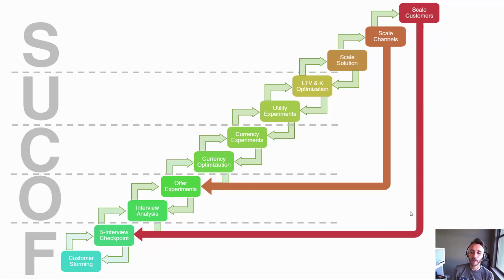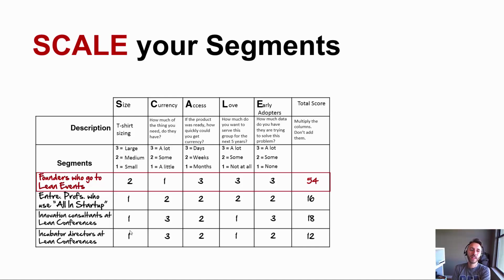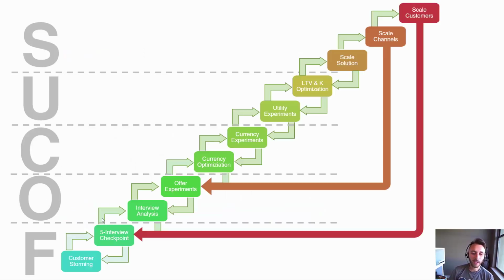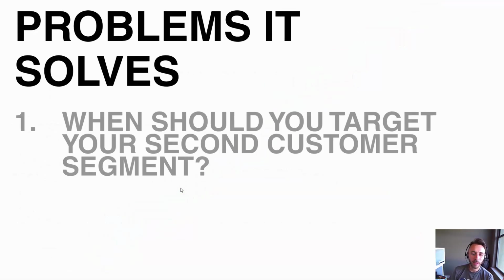FOCUS 5.5: Scaling your Segments